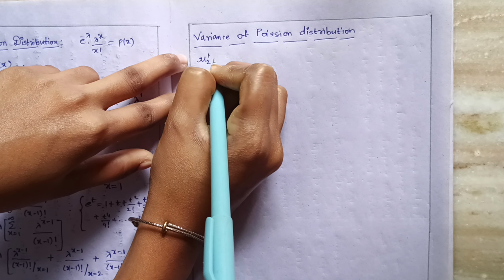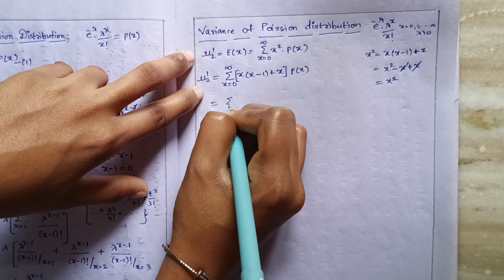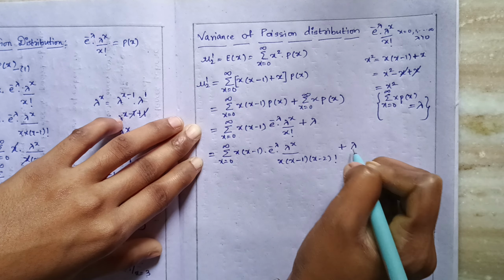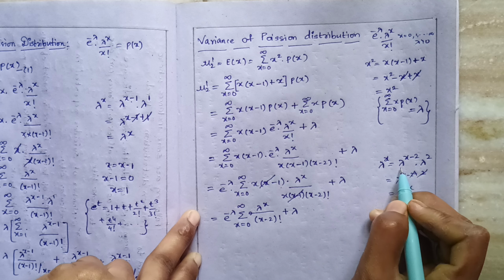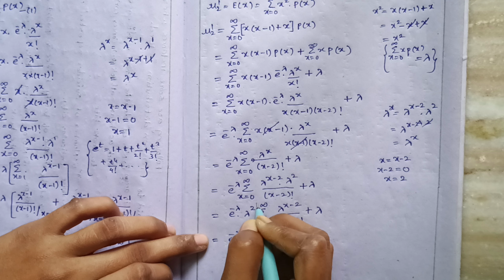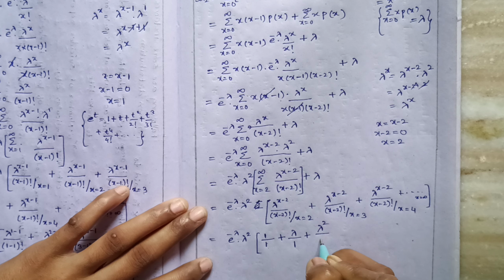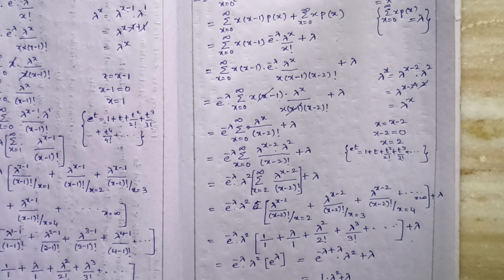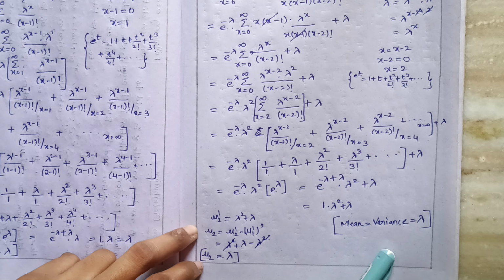How to find out Variance of Poisson Distribution?statisticsvideolectures